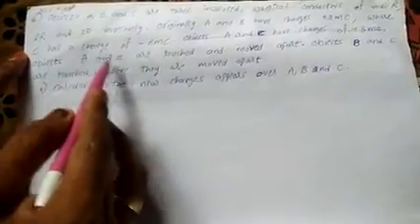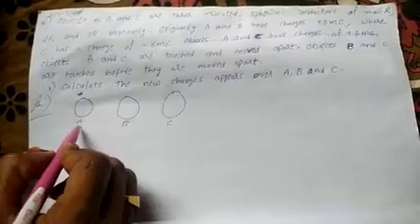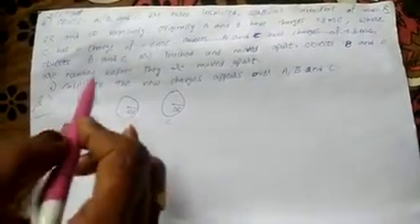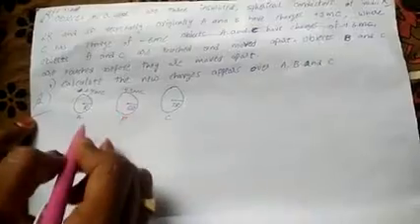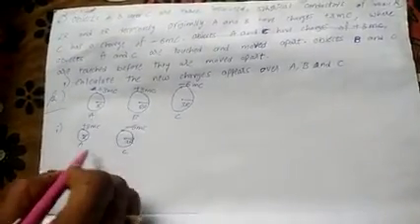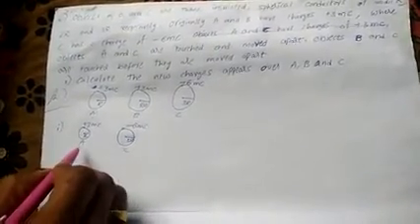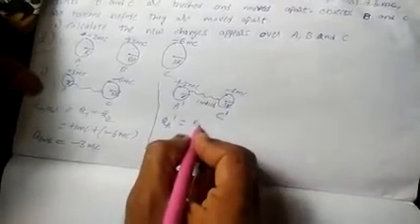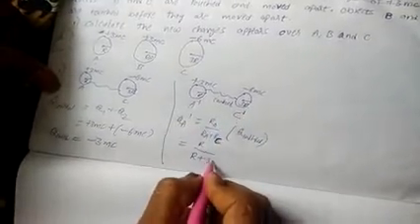13 August 2020